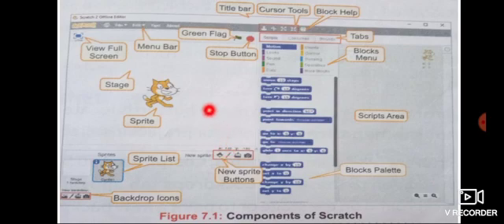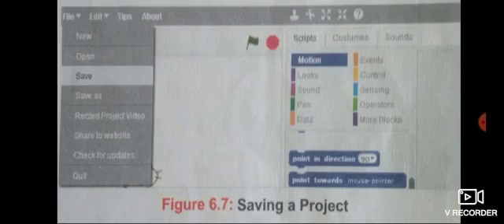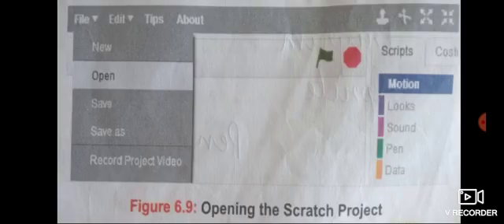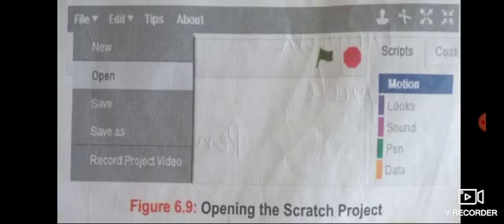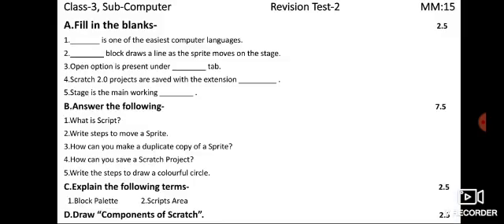Class-3, Sub-Computer, Ch-6,"Introduction To Scratch"(Revision video)